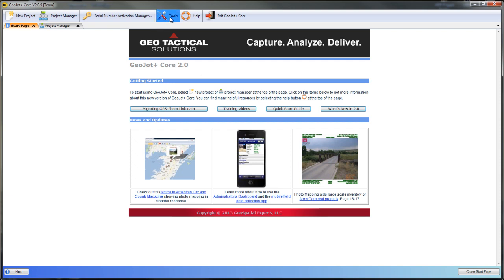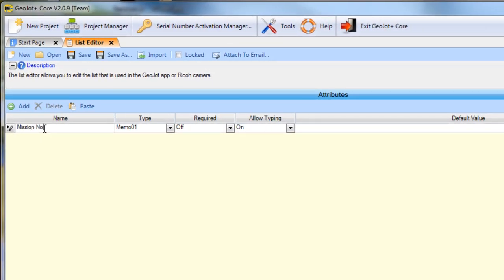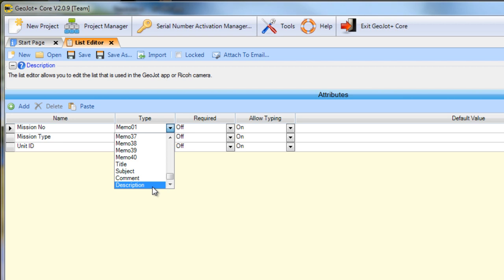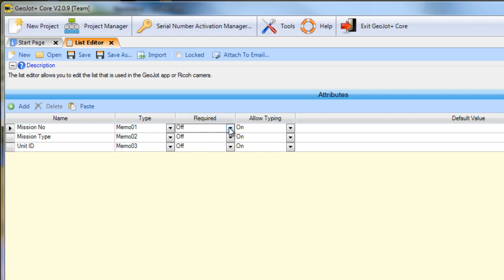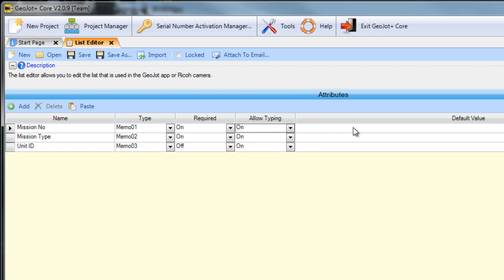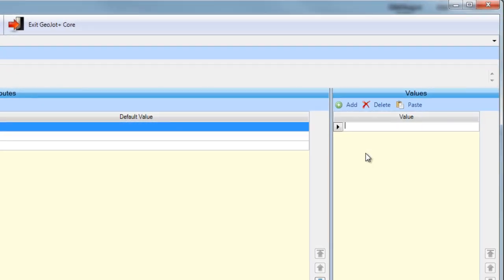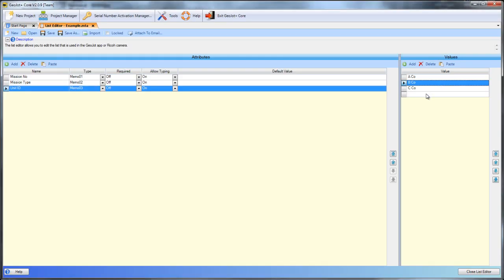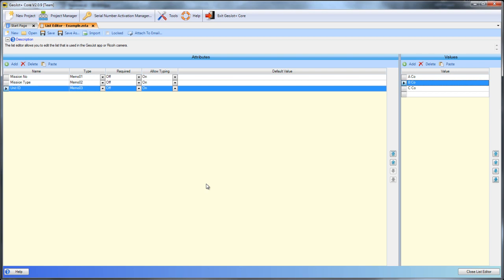GeoJot Video Tutorial - List Editor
GeoJot is a powerful end-to-end solution designed to simplify and streamline the entire photo-capture, mapping, and reporting process while seamlessly integrating into your existing workflow.